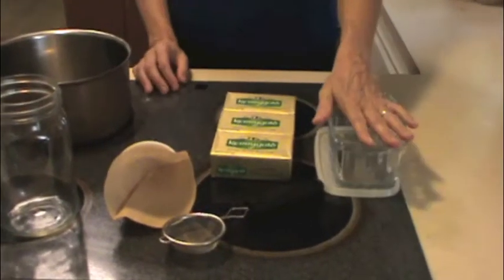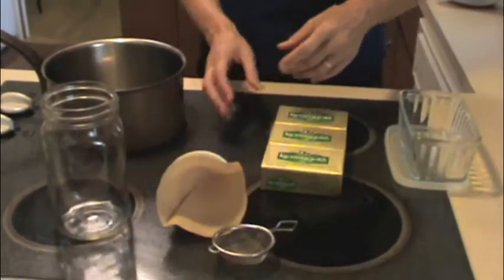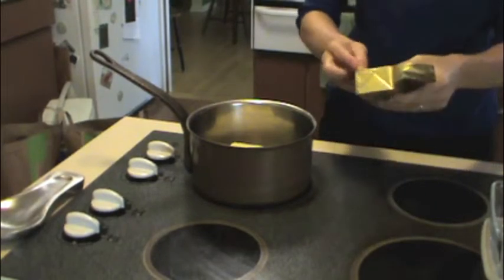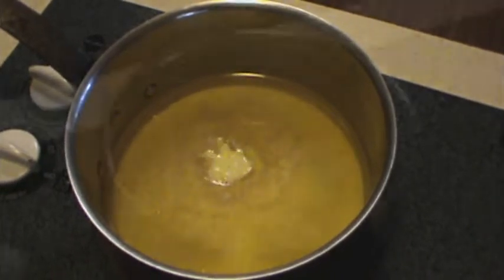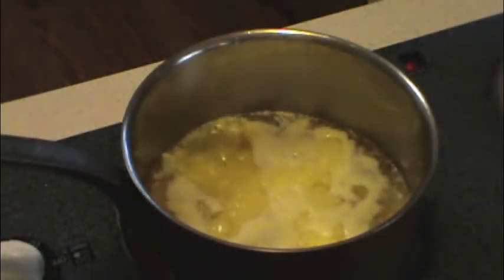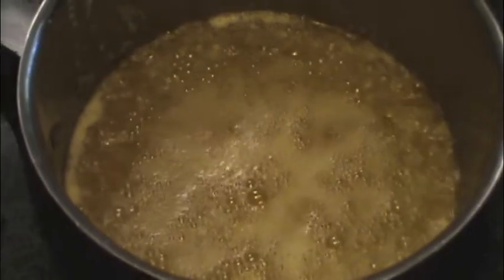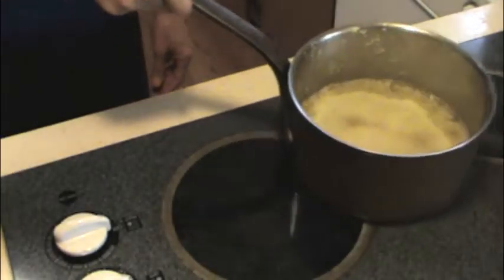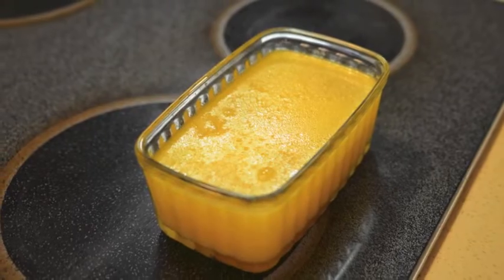How To Make Ghee